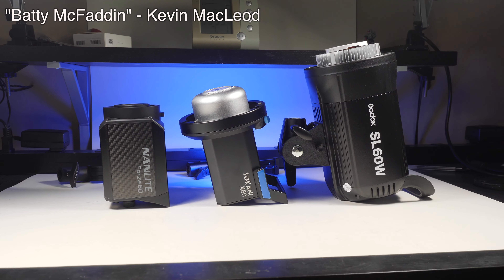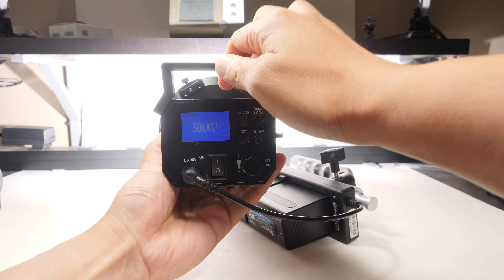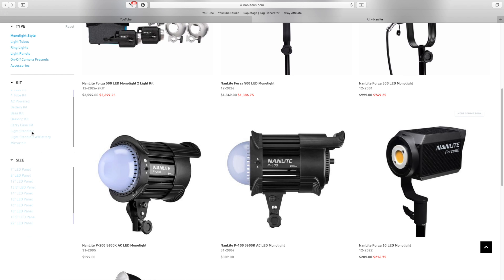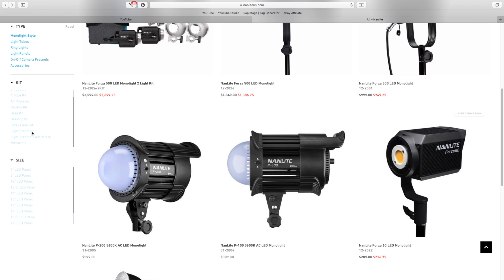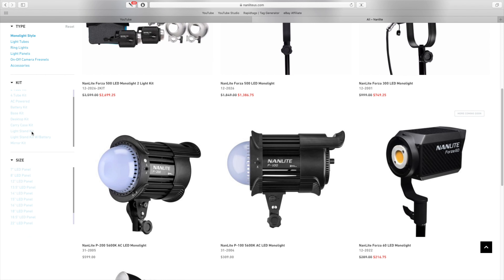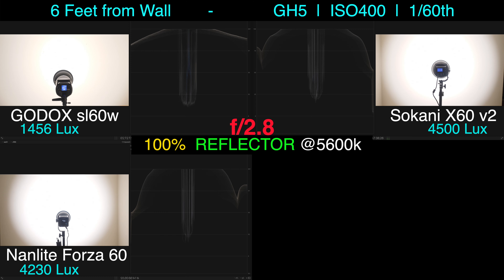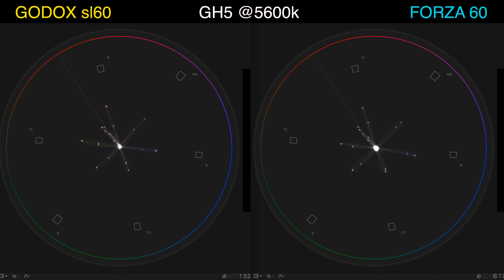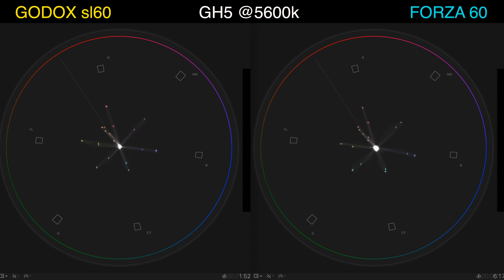Godox SL60w vs Sokani X60 v2 vs Nanlite Forza 60 | 60w Cob Led Comparison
**The gear I use and talked about in this episode. As an affiliate, I may earn from qualifying purchases:** The 60 watt COB LED market has been booming ever since Godox came out with their Godox SL60w to go up against the Aputure 120d as a cheaper and not as intense alternative. We now see more companies going after this category with their own unique features, as we wait for the late Aputure, how does the Godox SL60w compare against the Sokani X60 Version 2 and Nanlite Forza 60?

*[TIMECODE]*
0:00 TLDR
1:45 General Info
2:31 Light Output Test
2:54 Reflector Output Test
3:17 Color Chart Test
4:58 Fan Noise Test
5:16 Bottom Line

*SOKANI X60 v2*
DE (Not Sure If its V2)
CAN (Sellers haven't confirmed if its V2 like US and UK)

*Nanlite Forza 60 Battery Grip (Works with Sokani)*

*Laofas Parabolic Softbox 47" Bowens Mount*